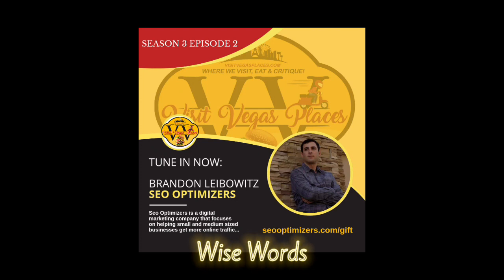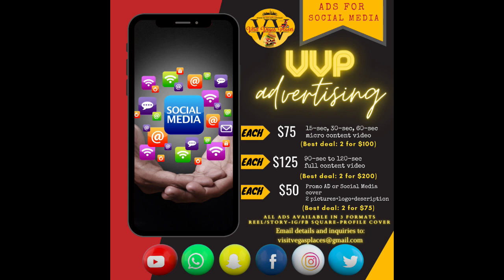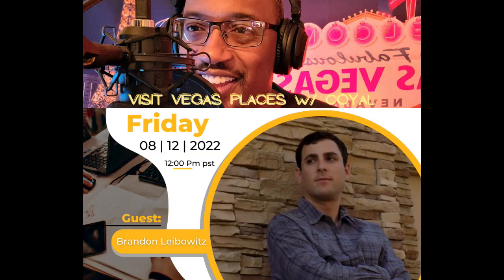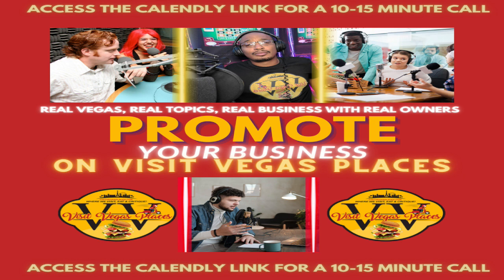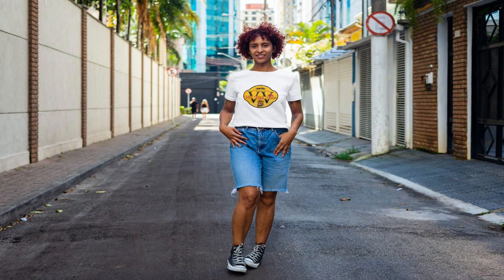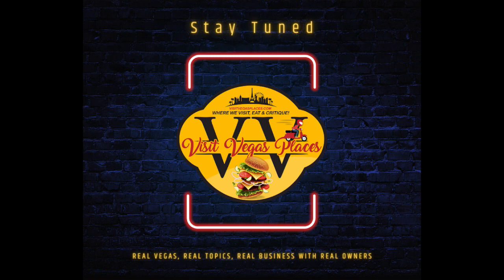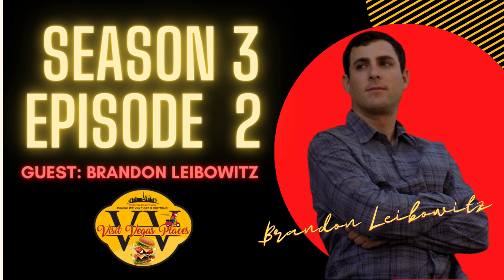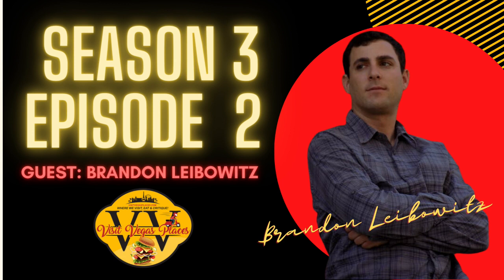What is SEO? Las Vegas sits with SEO Optimizers owner Brandon Leibowitz.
Las Vegas sits with SEO Optimizers owner Brandon Leibowitz. Brandon has been involved with digital marketing since 2007 and loves to share knowledge about SEO, Social Media Marketing, and Google Ads. SEO Optimizers is a digital marketing company that focuses on helping small and medium-sized businesses get more online traffic, which in turn converts into clients, sales, leads, etc. Brandon specializes in the following tasks: search engine optimization, email marketing campaigns, creating an affiliate program, optimizing paid ads on Google AdWords, setting up social media profiles, and a bit of web design.

Claim Your SEO Gift from Brandon Leibowitz & the SEO Optimizers Team. Special Early Access to our SEO Masterclass. Learn How We Use Search Engine Optimization to Increase Our Sales & Leads.

Have you thought about hosting your own podcast show?

If so, I have provided links below to get you started in the right direction. Start with some gear that you already have, and a quiet space. Now you are officially ready.

Riverside FM - provides quality recording and virtual capabilities for long distance guest.

Buzzsprout - is hands down the easiest and best way to launch, promote, and track your podcast. Your show can be online and listed in all the major podcast directories (like Apple Podcasts, Spotify, Google Podcasts, and more) within minutes of finishing your recording.

E-Book: $5.00   Written By: Coyal Harrison III
Creating Content via smartphone

This E-Book was created to educate business owners, entrepreneurs, and content creators on how to create content for their social media platforms by utilizing three steps. You will be able to capture and collect content directly with the smartphone you currently have by following the three steps listed in this e-book.
COLLECT - CORRELATE - CREATE

Visit Vegas Places with Coyal. Real Vegas, Real Topics, Real Business with Real Owners. Covering topics on economics, entrepreneurship, health, well-being and FOOD! Thank You for tuning in and make sure to VISIT VEGAS PLACES!